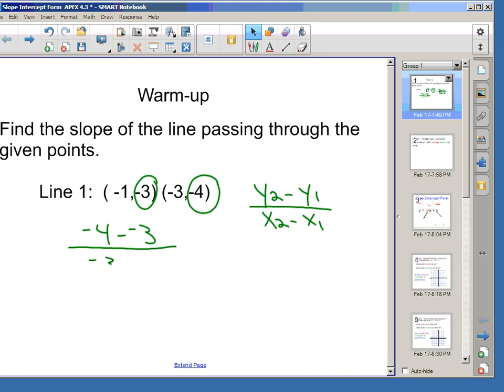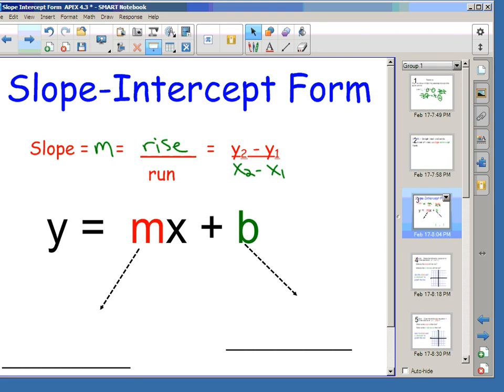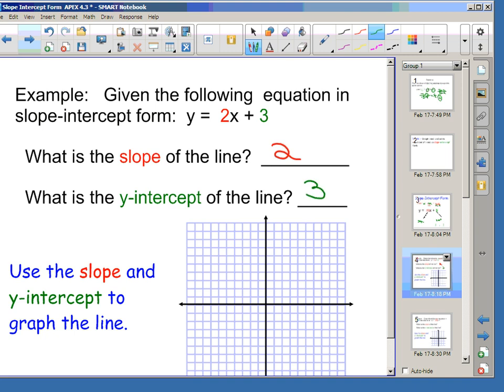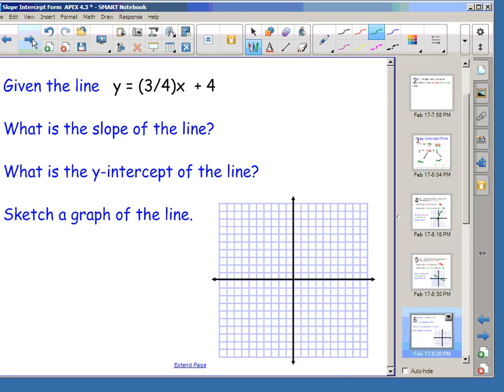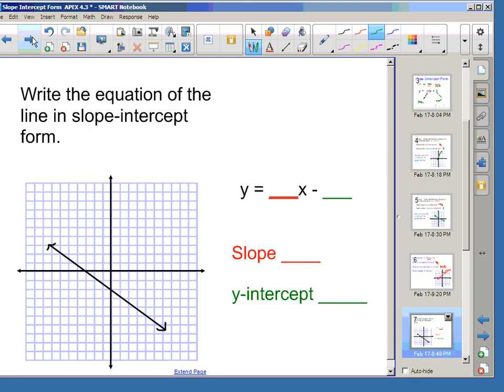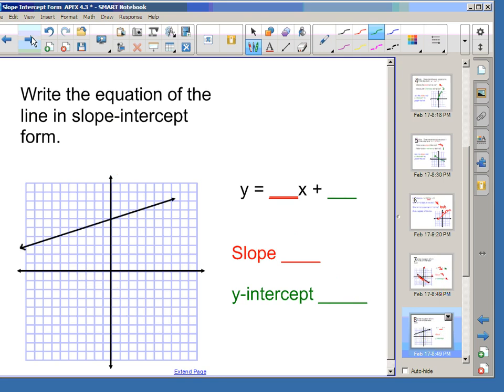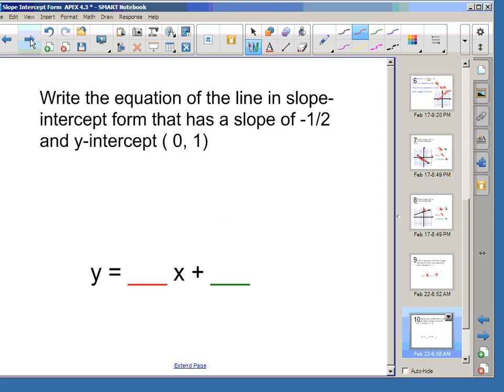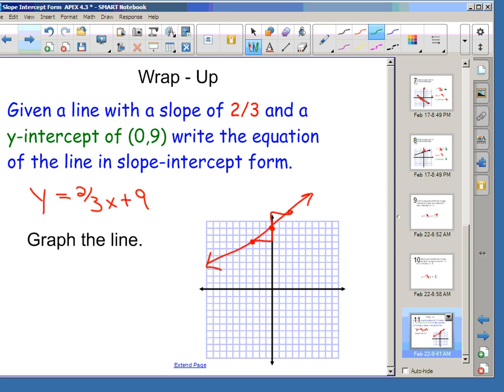Slope intercept form 4.2.3 APEX